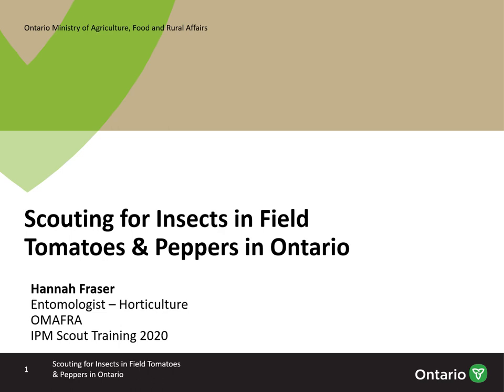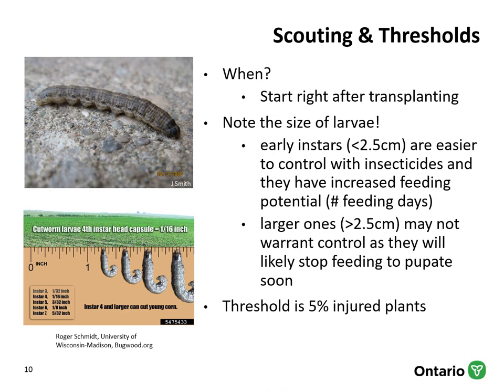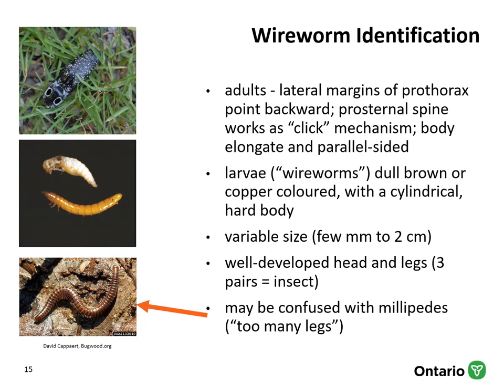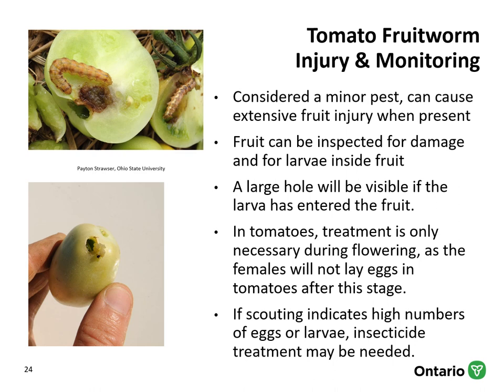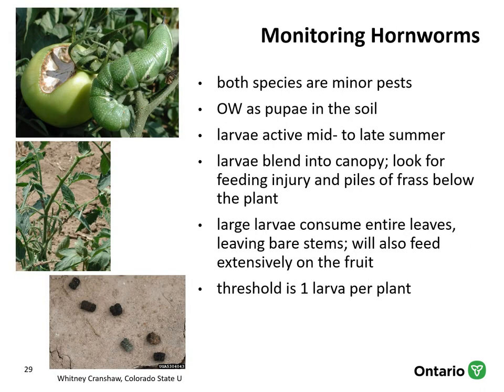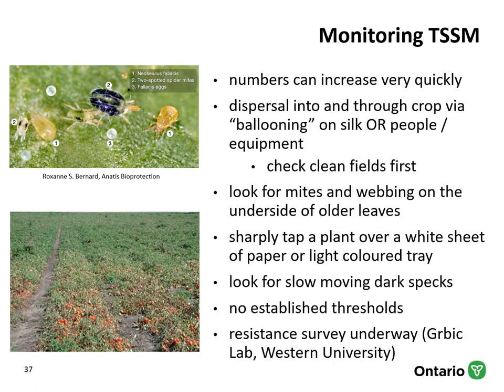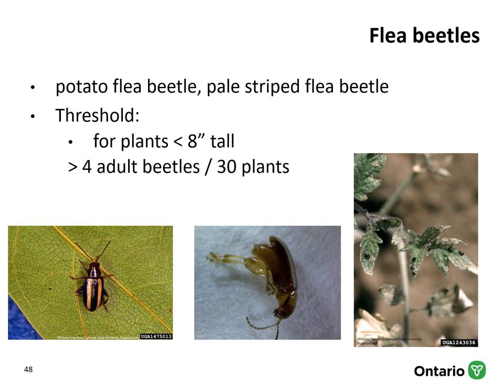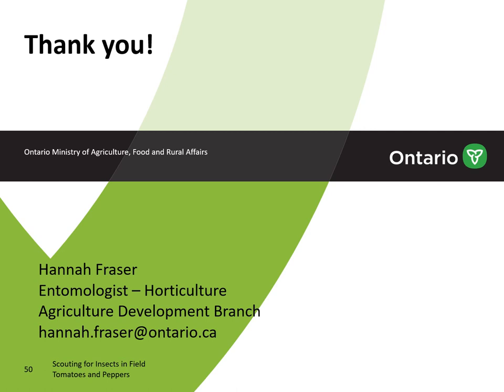Scouting for Insects in Field Tomatoes and Peppers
This presentation covers background information on basic scouting for insect pests in tomatoes and peppers.